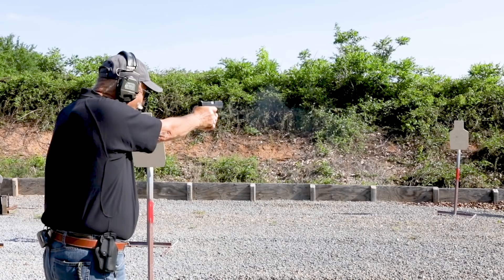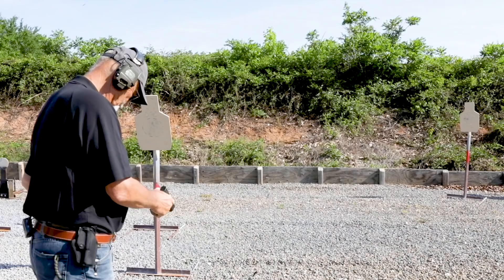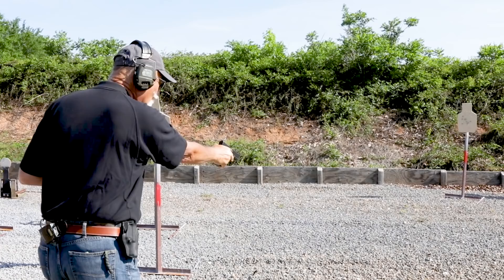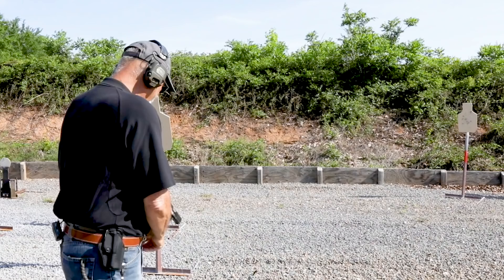Three Second Standards Drill with Ken Hackathorn: Master Class Ep. 11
In this episode, international firearms instructor Ken Hackathorn demonstrates the Three Second Standards Drill, testing proficiency in a variety of shooting configurations.